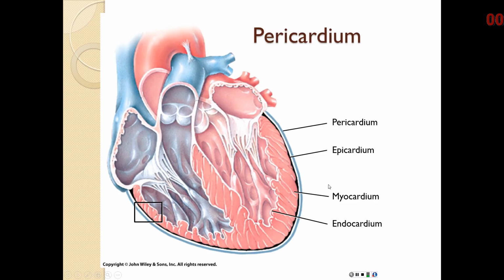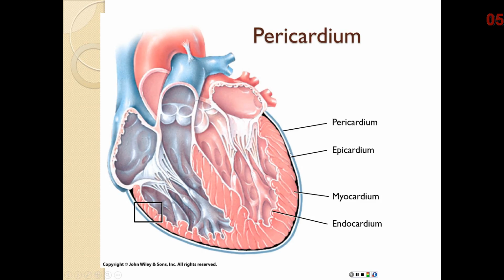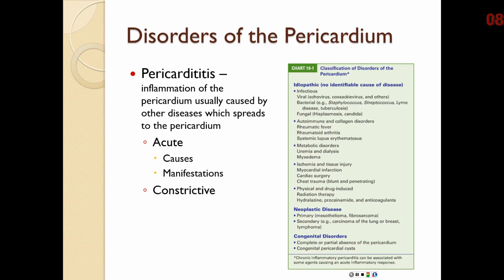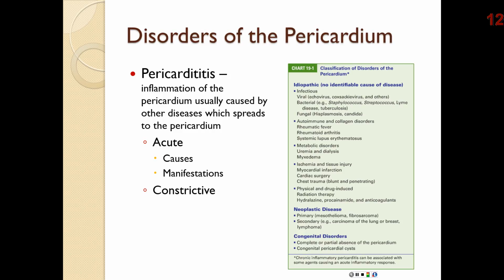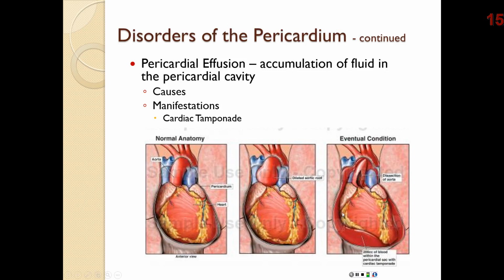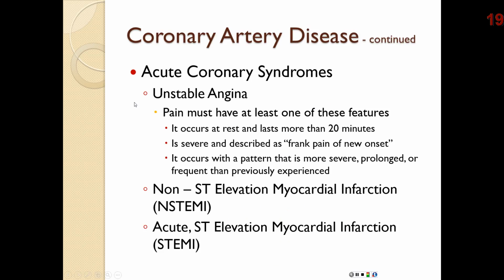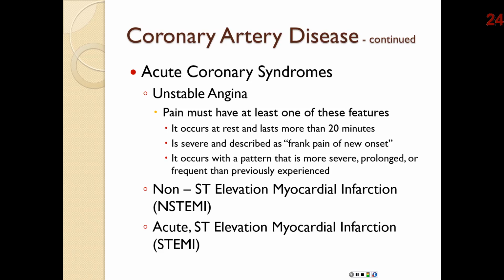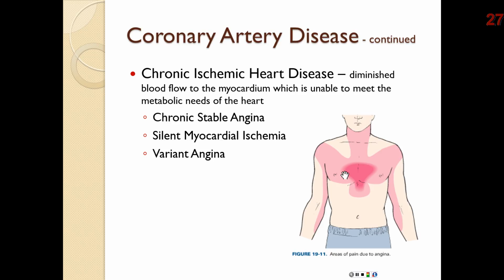Pericarditis and Coronary Artery Disease